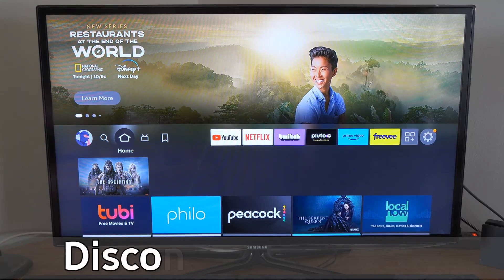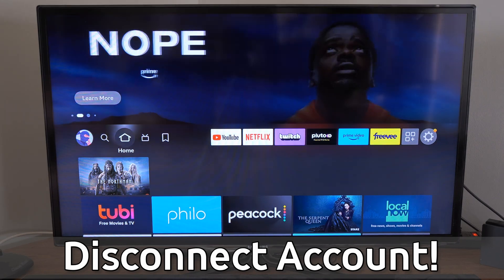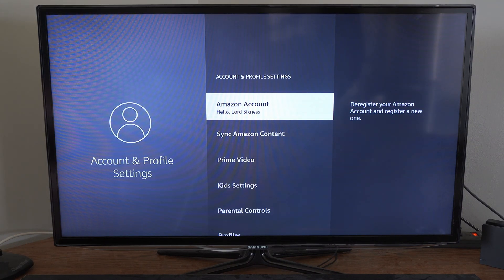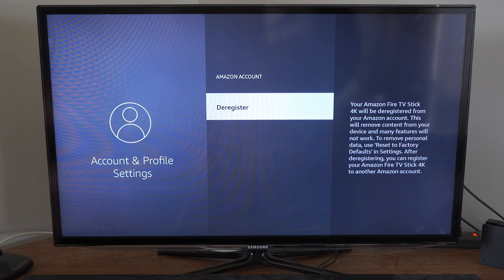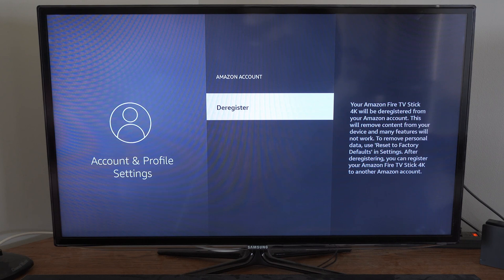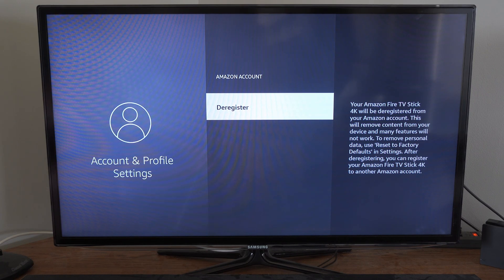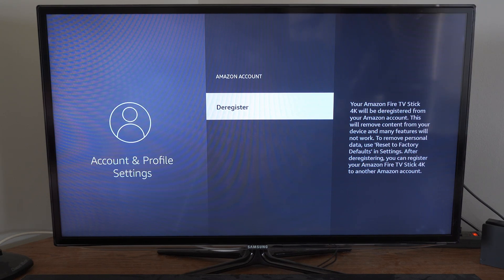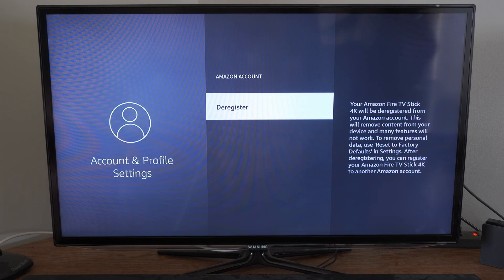How to Log Out of Amazon Account on Fire TV Stick (Change Account)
Do you want to know how to disconnect your amazon firestick from your amazon account!? Do to this go to settings, then choose profile and then go to amazon account and deregister the account from your firestick and then you will need to sign in with a different account!